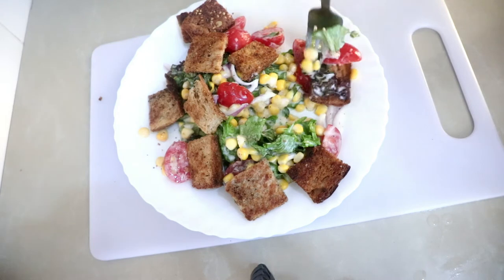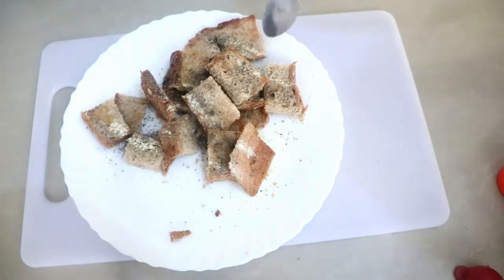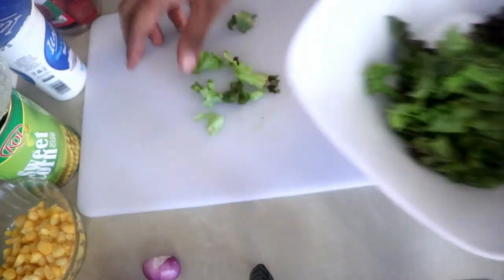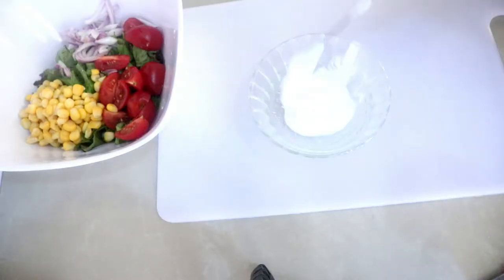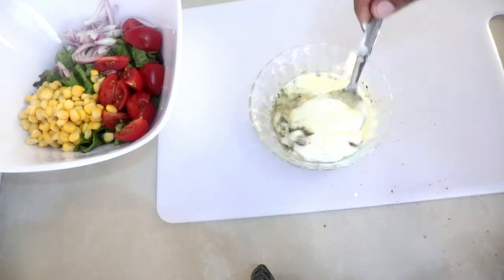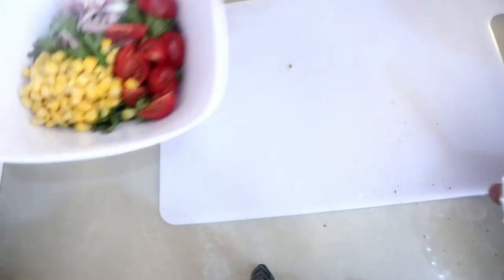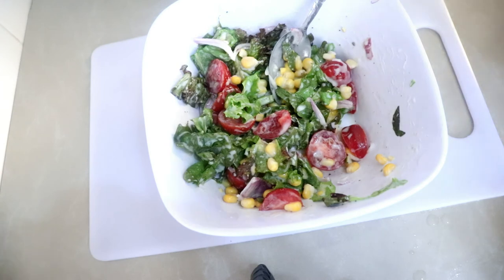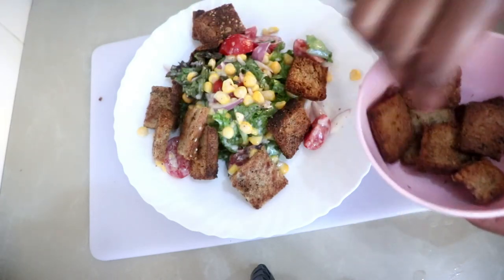Yummy salad recipe | Good for weight loss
HOW TO LOSE WEIGHT FAST 10Kg in Few Days. This salad helps you lose weight fast as well as increase your metabolism. It's similar to a caesar salad easy to make and super delicious. Lose 10kgs in a few days if you still eat healthy throughout the day.We use healthy low calorie ingredients which helps to loss weight fast, and are loaded with nutrients and helps to improve your health. Crutons make this salad super delicious and healthy.
The salad dressing is delicious and is low in calories but high in nutrients.